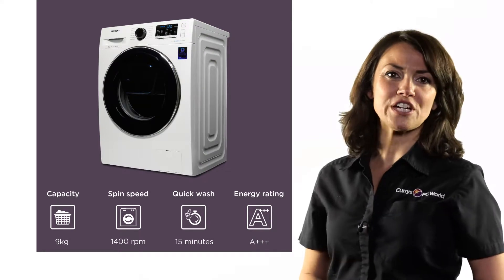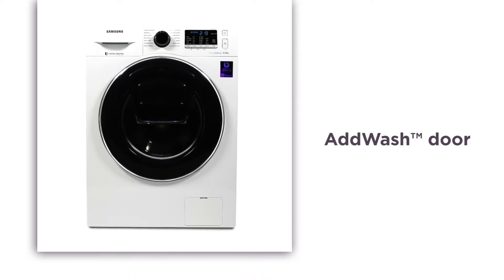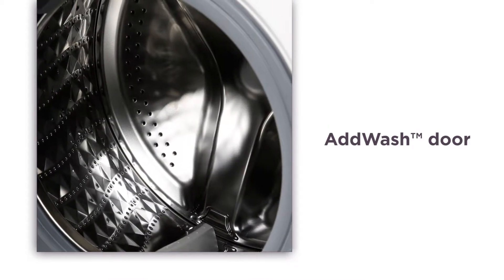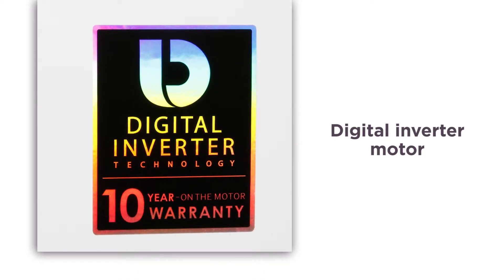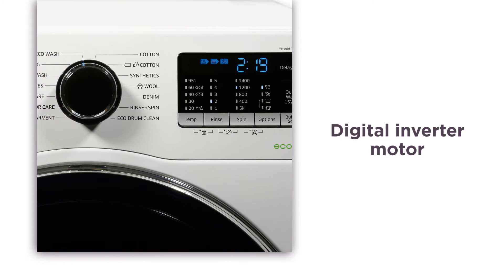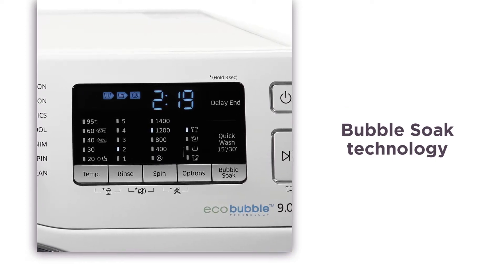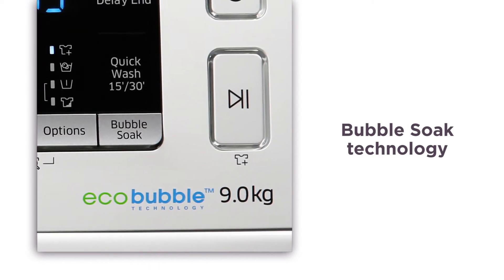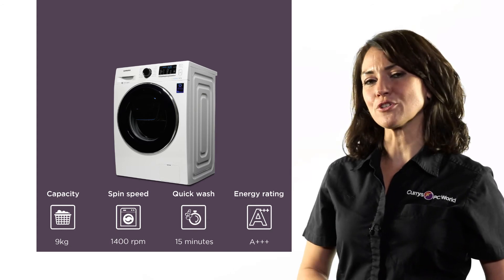Samsung AddWash WW90K5410UW Washing Machine - White | Product Overview | Currys PC World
Learn more about the Samsung AddWash WW90K5410UW Washing Machine.

This unique AddWash washing machine from Samsung has a 9kg drum and a 1400 spin speed, to help make laundry days that little bit easier. The AddWash door allows you to quickly add extra laundry at any time during the wash, simply open the door to quickly drop in what you need. A fantastic feature if you come across a stray sock, or realise you forgot to add fabric softener, this innovative technology makes laundry life that bit easier. The digital inverter motor uses strong magnets instead of brushes to deliver superior energy efficiency, minimal noise and long-lasting performance. Because it uses high quality components, it offers you exceptional durability, backed by a 10 year motor warranty. You can have this washing machine anywhere in your home, without being disturbed by noise, and you won’t have to worry about expensive and inconvenient repairs. Bubble Soak technology assists you in removing a wide variety of stubborn stains. By adding an extra phase to a normal cycle, your clothes are thoroughly soaked in active bubbles that loosen dirt and stains so they can be effectively removed. This is a fantastic feature that helps make stain removal a less daunting task, with the simple touch of a button. Designed was a striking black door and display panel, this Samsung AddWash washing machine will look fantastic in any modern home.